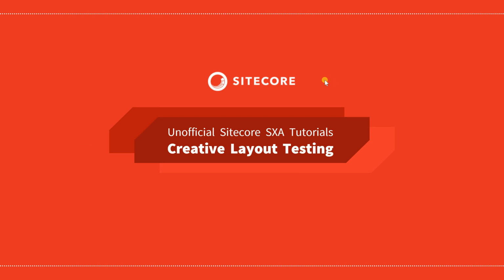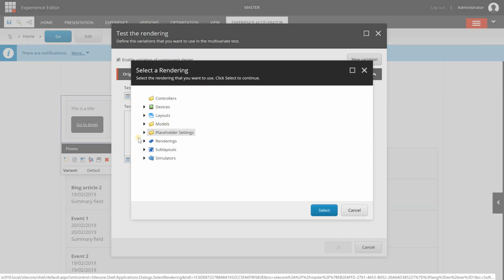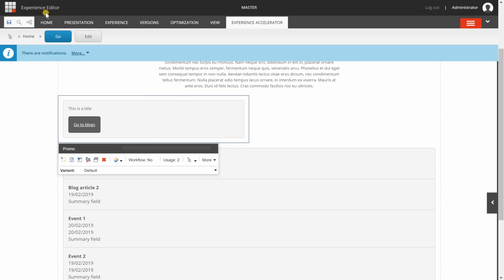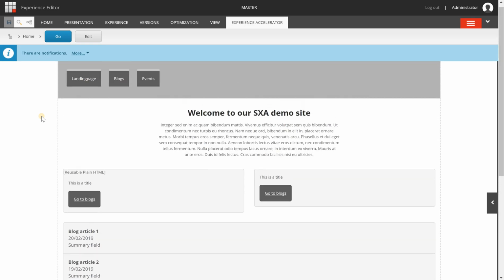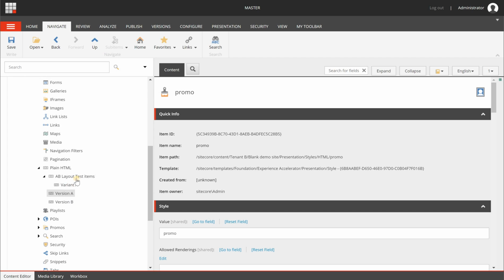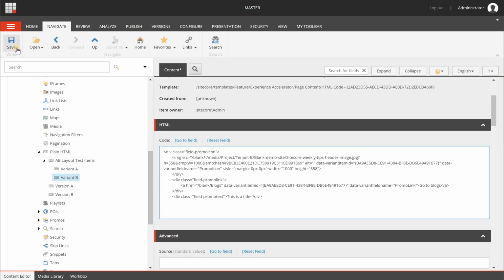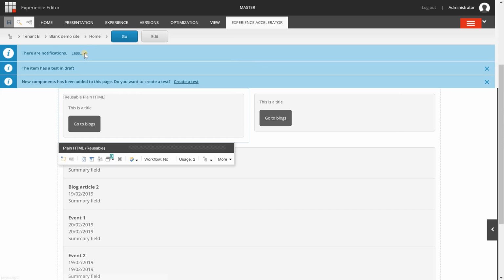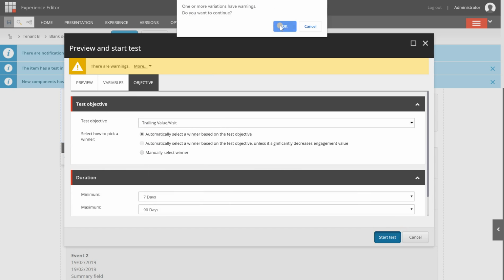Test your layout with the help of SXA HTML component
To setup a layout test in Sitecore requires different renderings. But if you do not want to rely on developers and quickly test small parts of your layout there is another way. In this video we will show you how to use a content test in combination with the SXA HTML component to test a part of your layout.